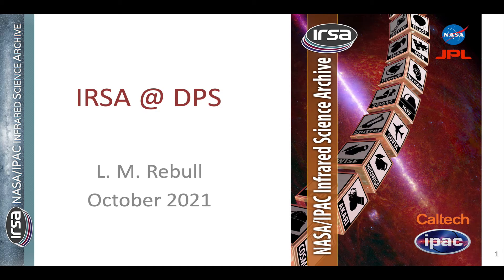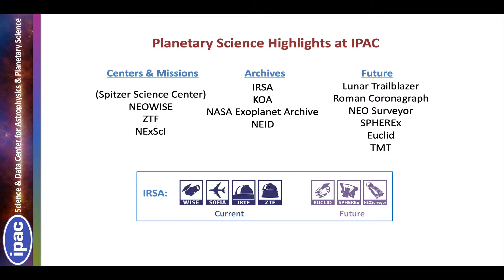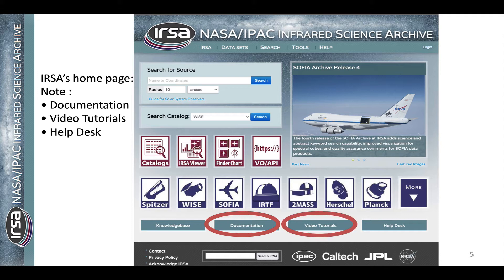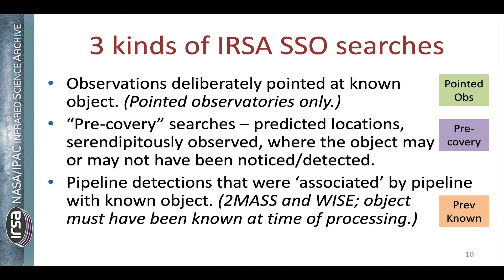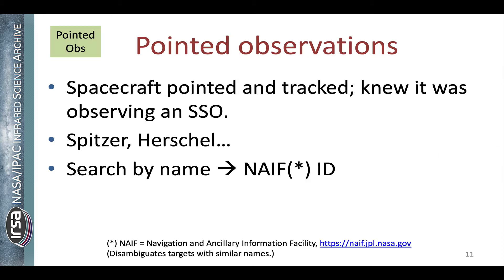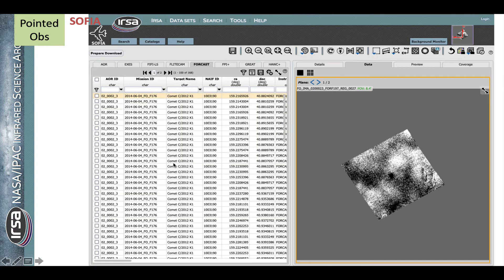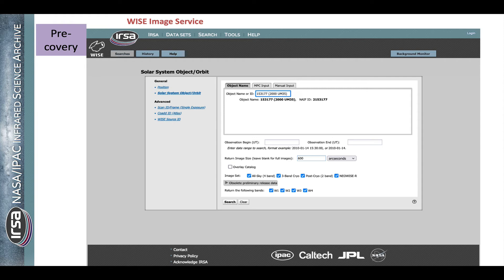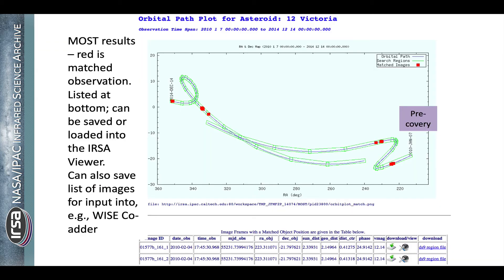IRSA Tutorial 0514: 2021 DPS Tutorial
This talk was given as a Tutorial associated with the IRSA booth at the DPS in October 2021. (If you have questions, the IRSA Helpdesk is